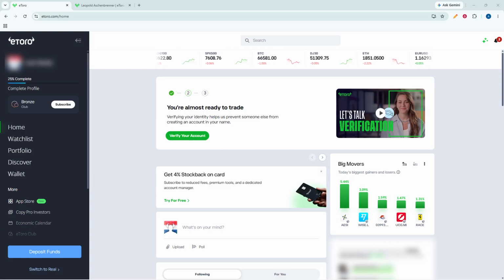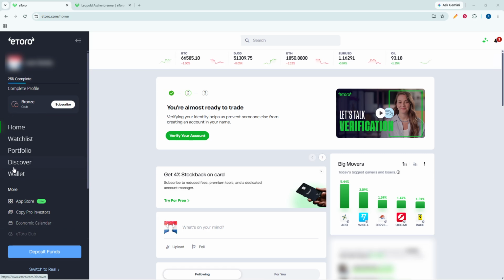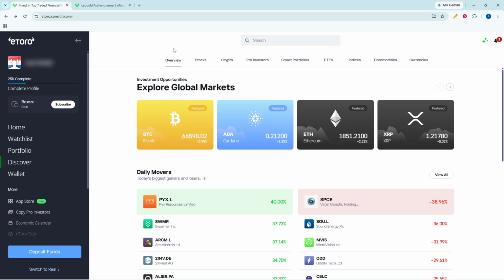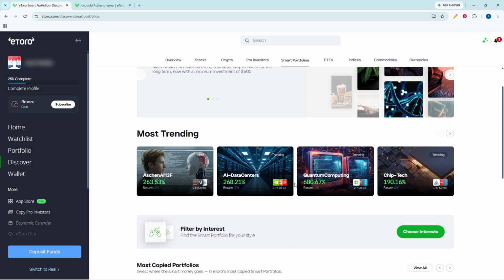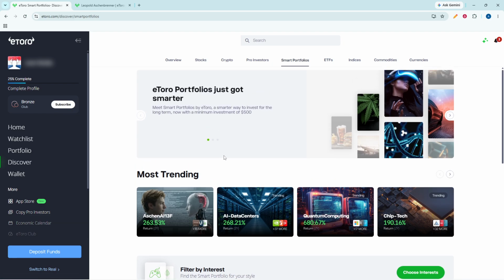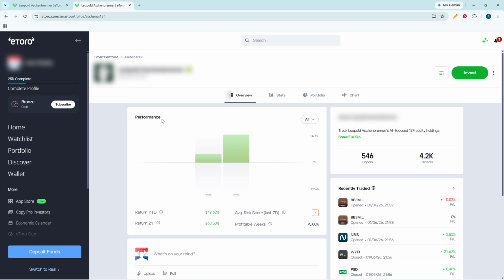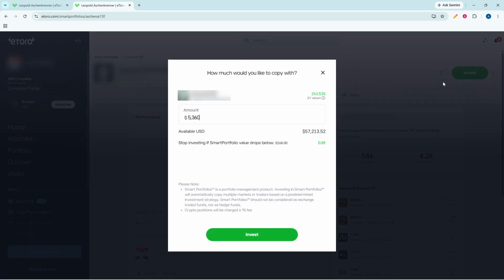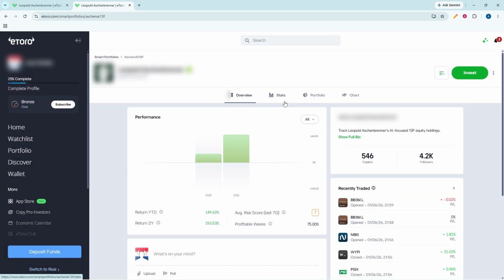How to Invest in Smart Portfolios on eToro [2026 Step By Step Guide]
In today’s video, I’ll show you how to invest in Smart Portfolios on eToro step by step. Whether you're looking for diversified investment strategies or professionally managed portfolios, this guide will help you get started with Smart Portfolios.

You'll learn how to browse available portfolios, review portfolio strategies, invest funds, and monitor performance using eToro.